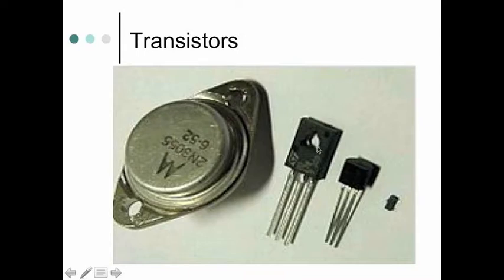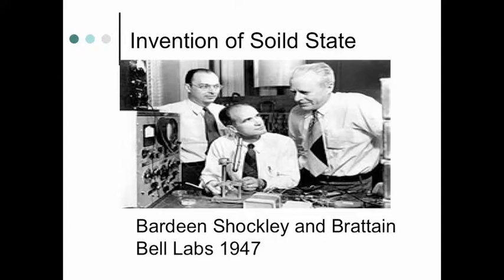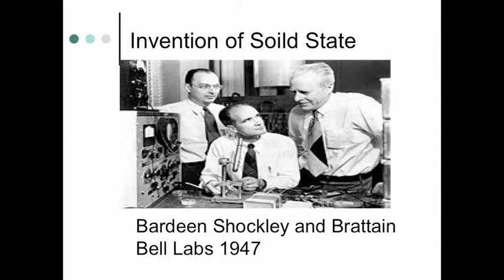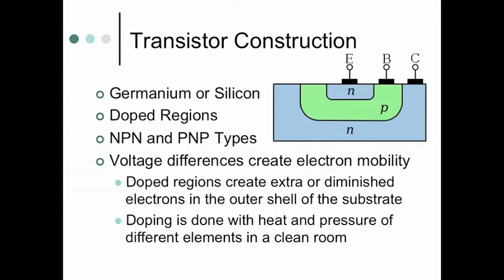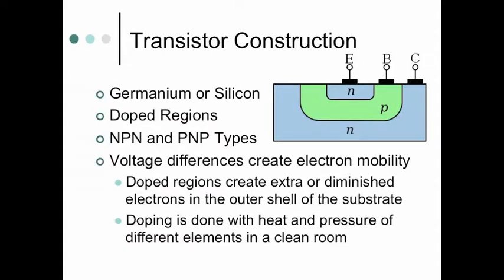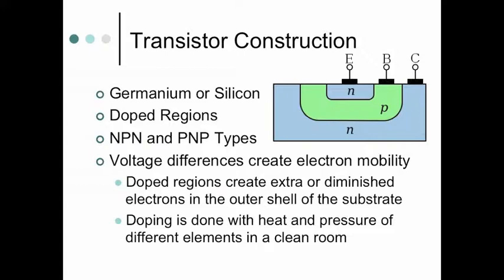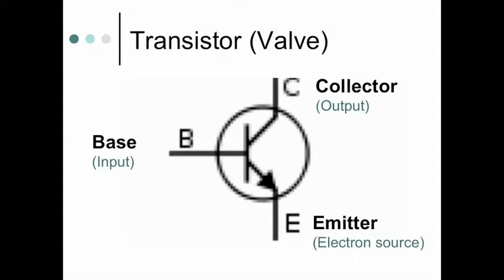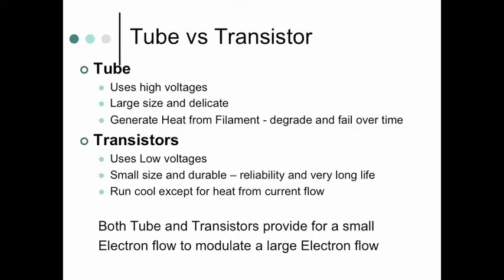Amplifiers and EQ's (Full Length) - Part 2